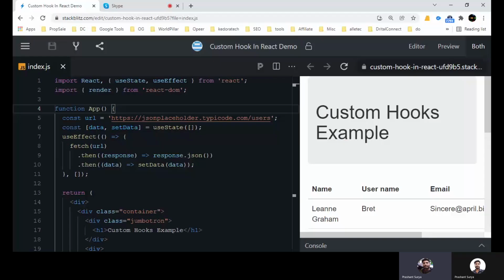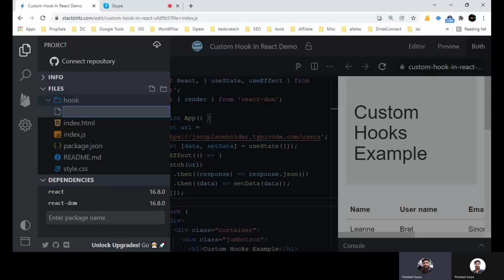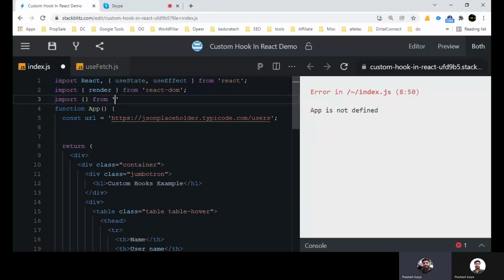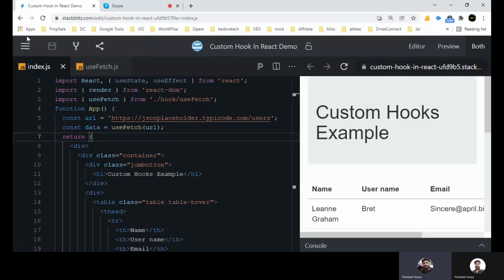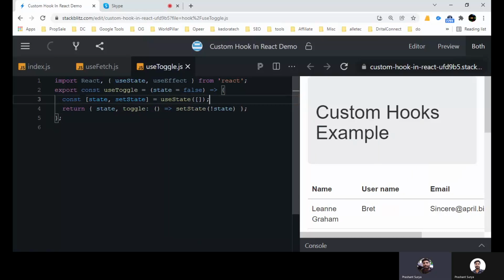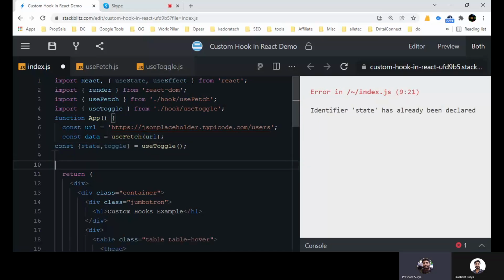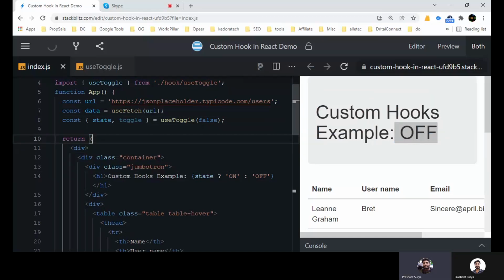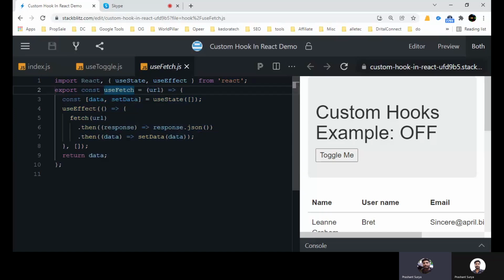Custom Hook In React | React.js Tutorial | How to create custom hook in React.js